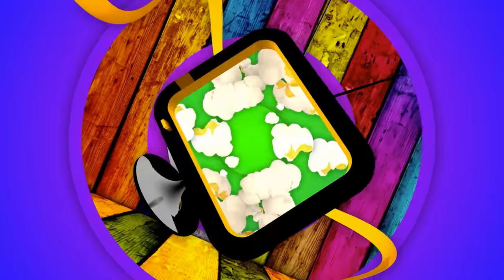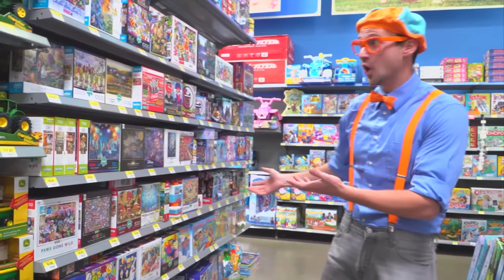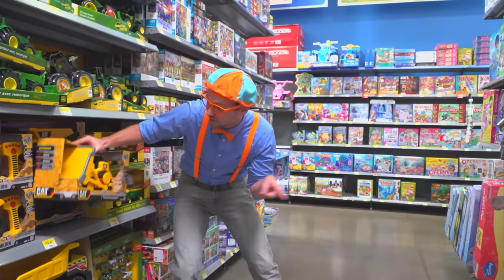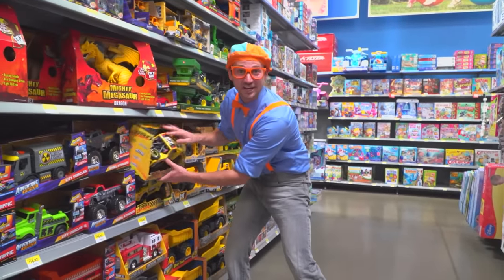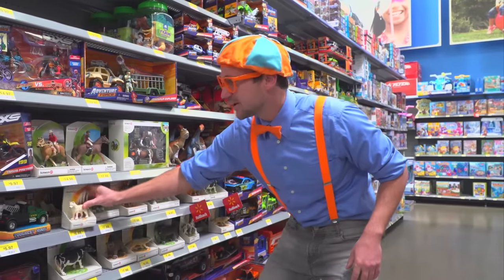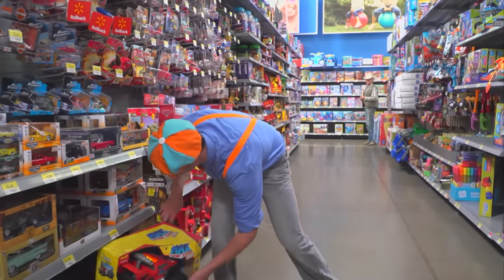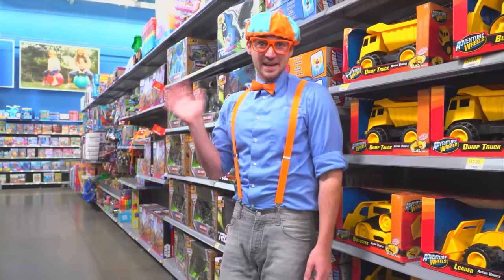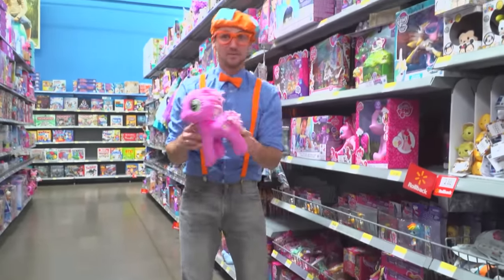Learn Colors at a Toy Store | Sing With Blippi | Kids Songs | Moonbug Kids